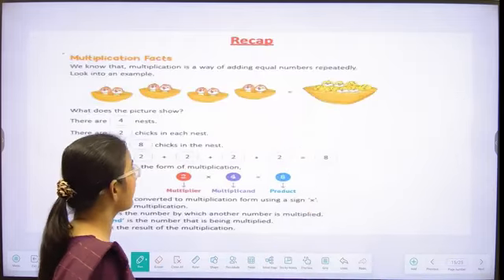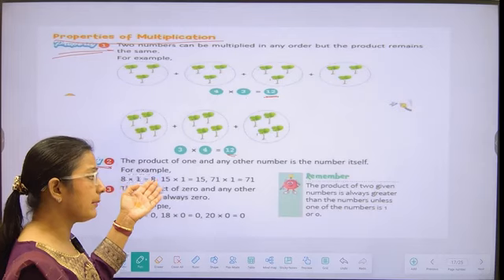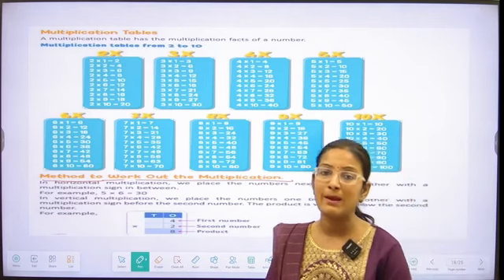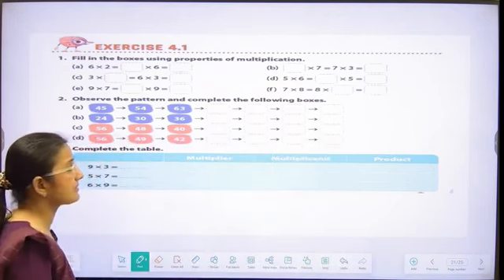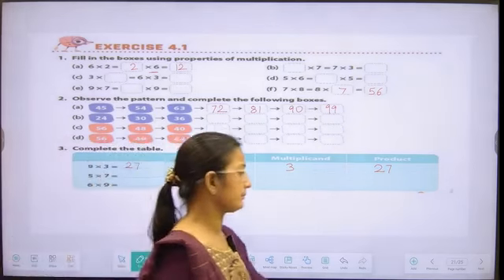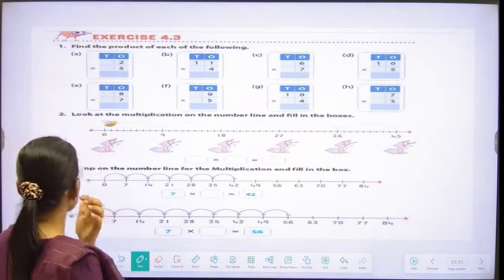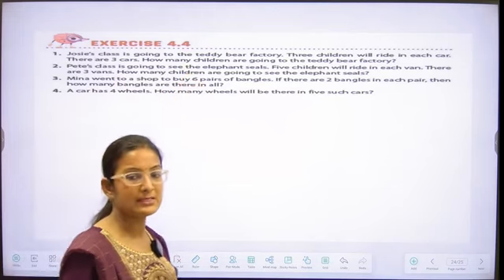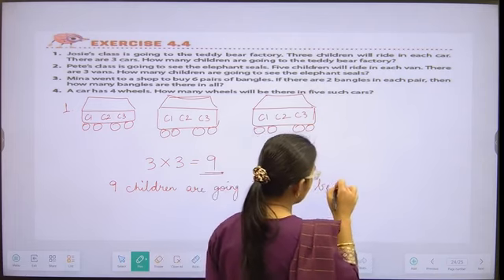Class - 3rd Subject - Math , Chapter 4th, Part - 2